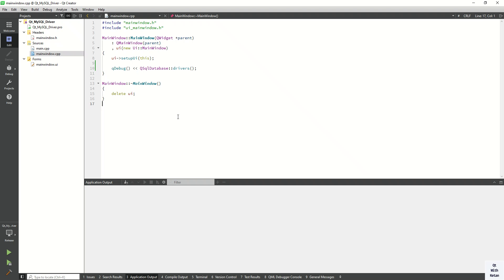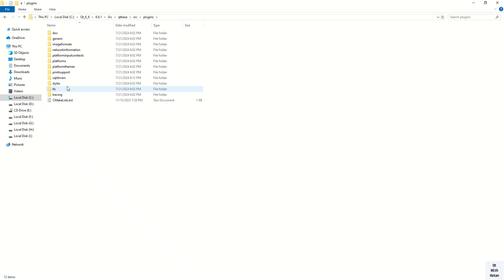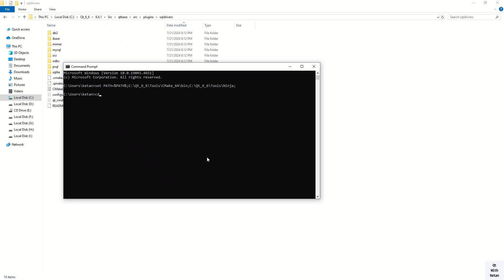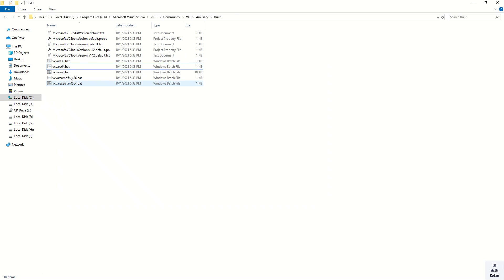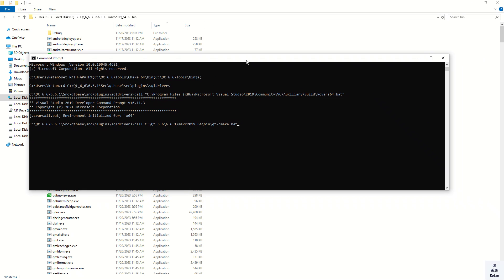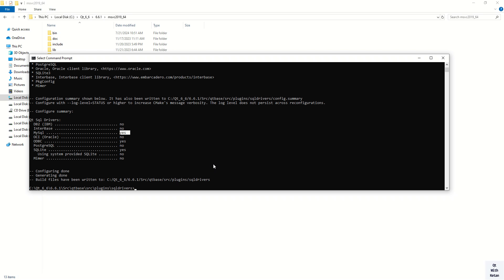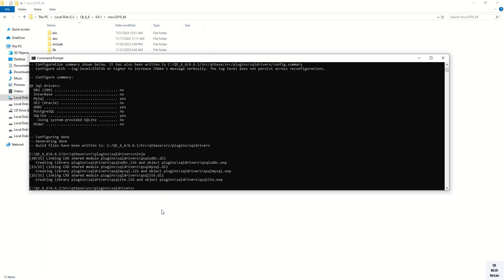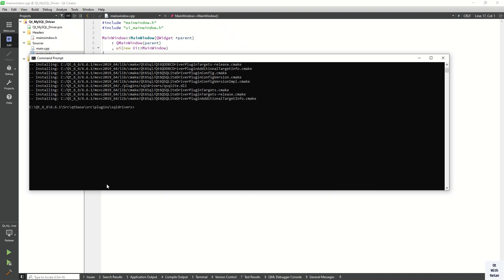Qt 6 | Build MySQL Driver For MSVC2019 Kit In Qt | MySQL driver not loaded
Build MySQL Driver And Connect Database | Build MySQL Driver using Cmake in Qt 6 | Connect MySQL Database With Qt Application | Connect MySQL Database | Install MySQL Database | QMYSQL driver not loaded

🔧 Build Or Compile MySQL Driver for MSVC2019 Kit in Qt 6
🔍 Configuring Your Qt Project to Use MySQL
📊 Establishing a Connection to MySQL Database
🛠️ Building and Testing Your Qt Application

in this video you will get the solution about how to build mysql driver for MSVC2019 Kit in Qt 6 by using CMake. also from this video you will learn how to build mysql driver using cmake in Qt 6.

Whether you're a beginner or an experienced developer, this tutorial provides step-by-step guidance to help you successfully build and connect PostgreSQL databases with your Qt projects.